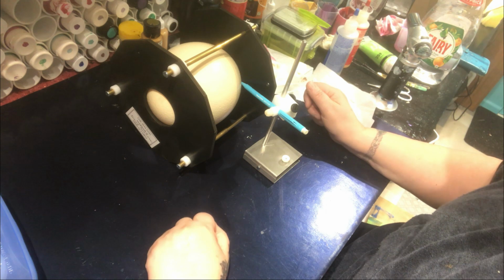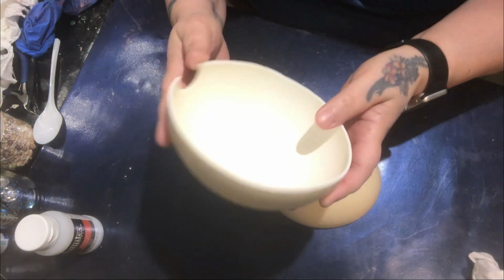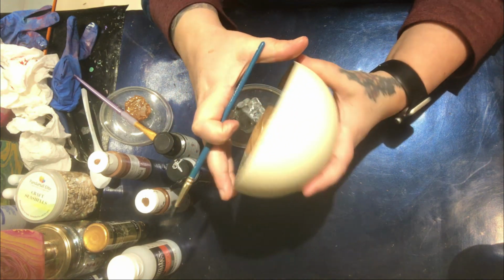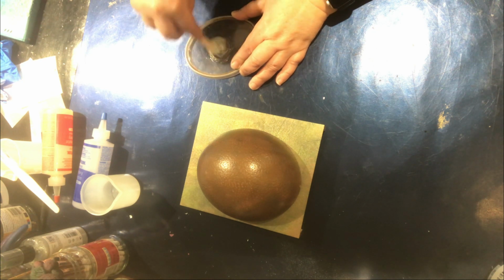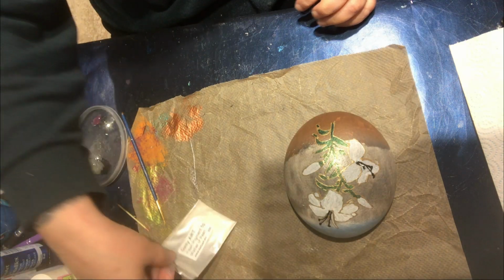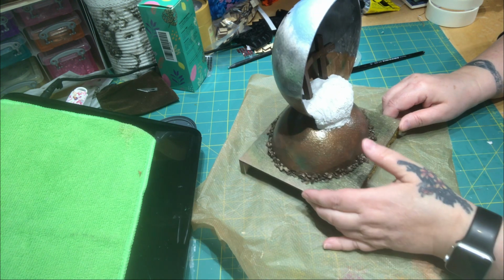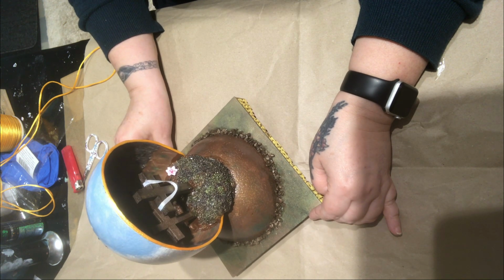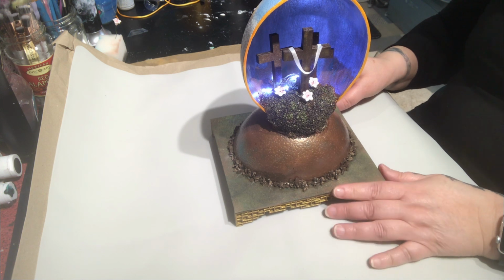45 Easter Ostrich Egg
Hello everyone, welcome back.  Thank you for Joining me today.

Please enjoy my project. It was an inspiration and I love how it has turned out.

Thank you for joining me.  Please follow me on the following :) x